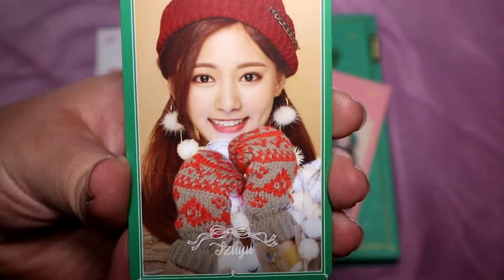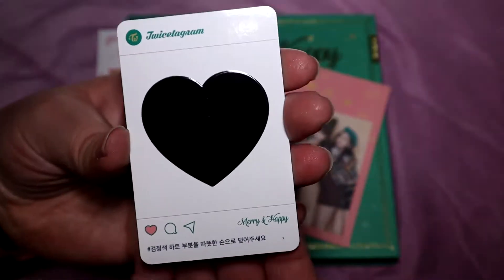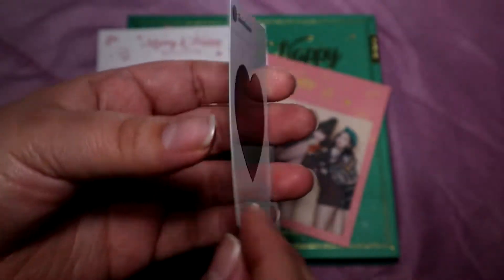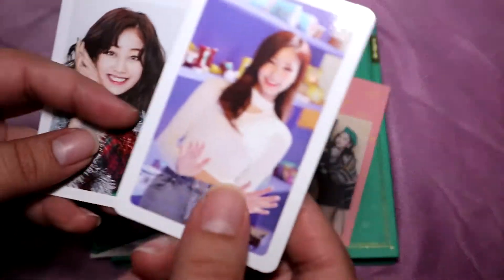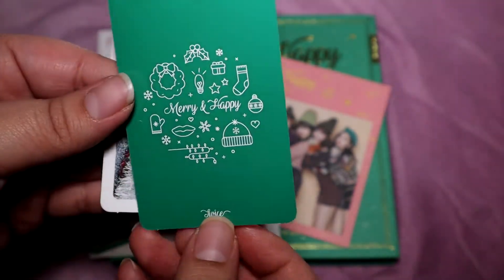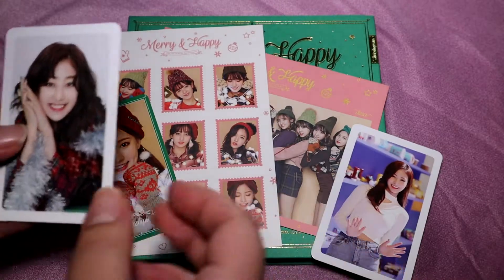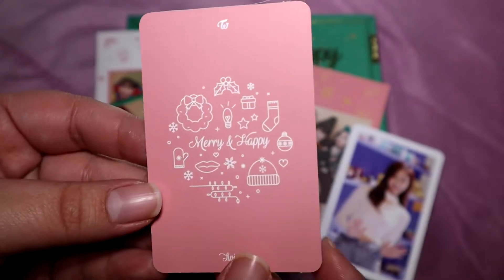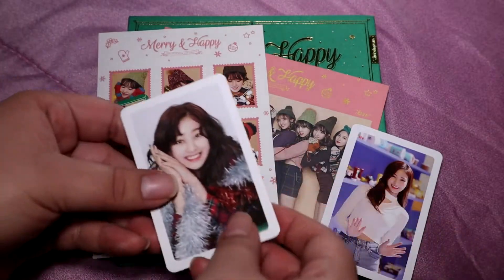Twice Merry & Happy Unboxing! (Merry Version)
I love this album, and christmas.